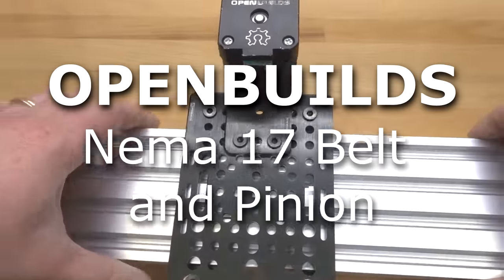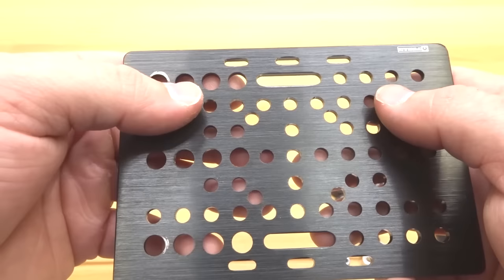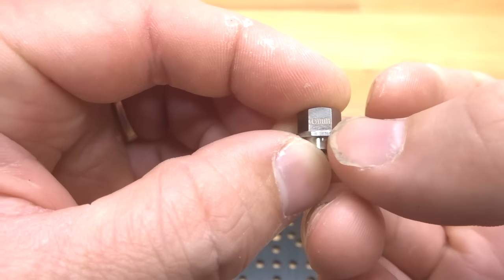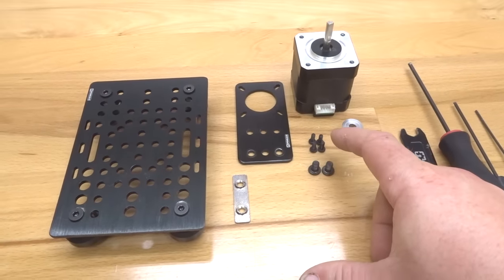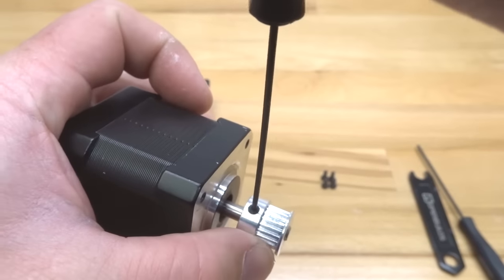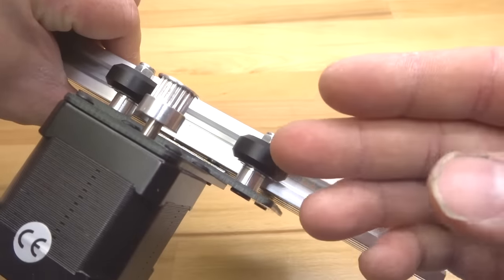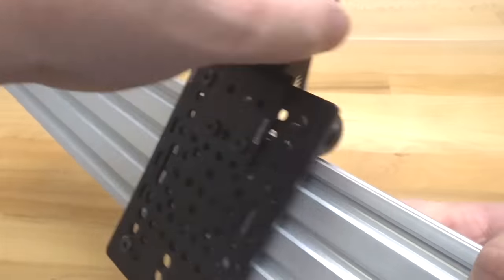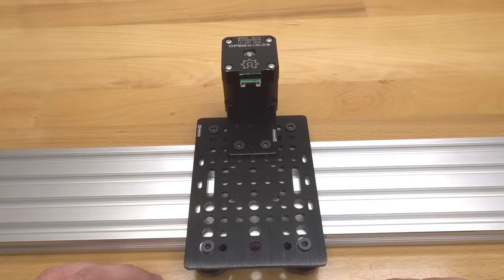OpenBuilds Nema 17 Belt & Pinion System Build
Here is a simple to build, modify and adapt belt and pinion system that can be used for a variety of linear based motion applications.